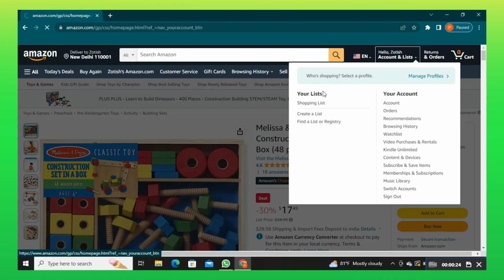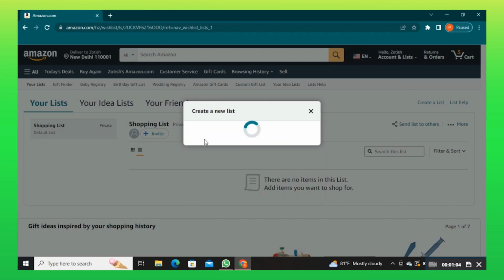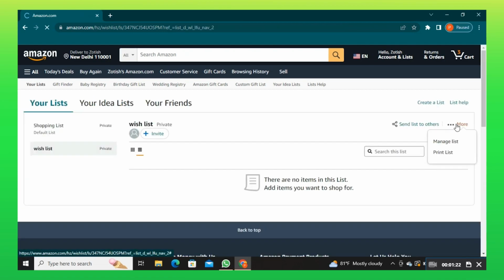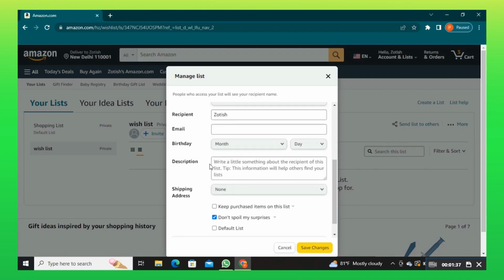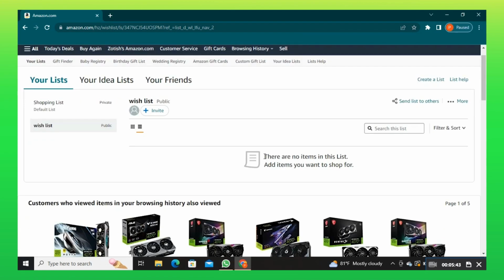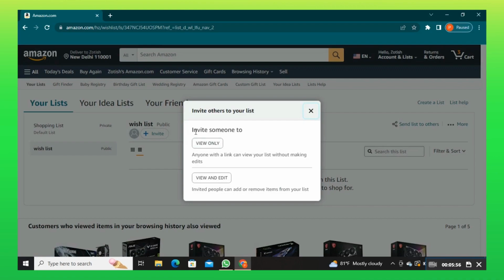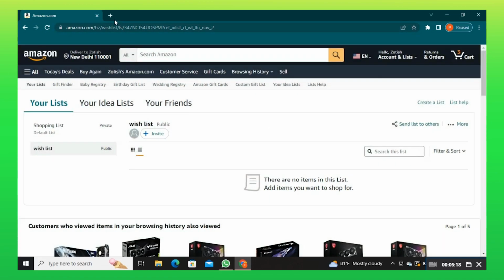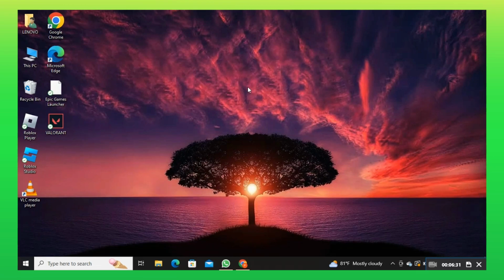How To Create an Amazon Wish list and Share it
In this video I'll show you How To Create an Amazon Wish list and Share it